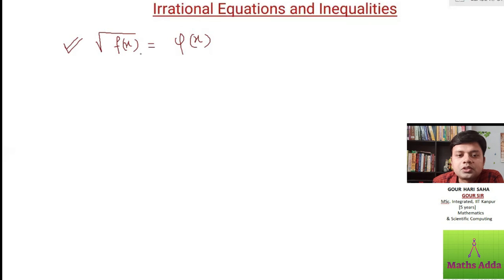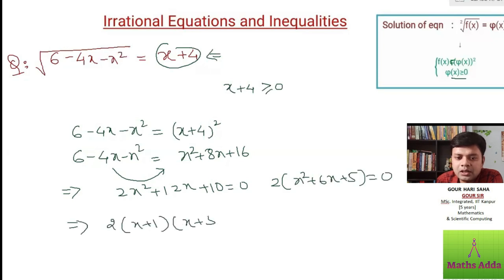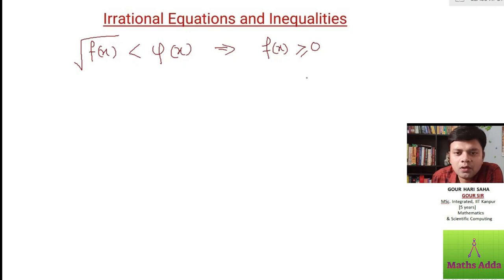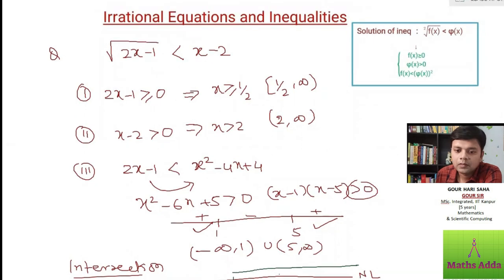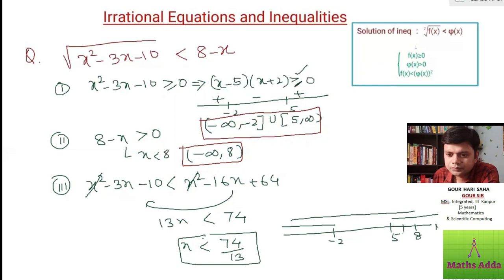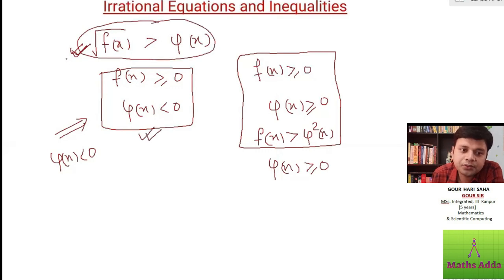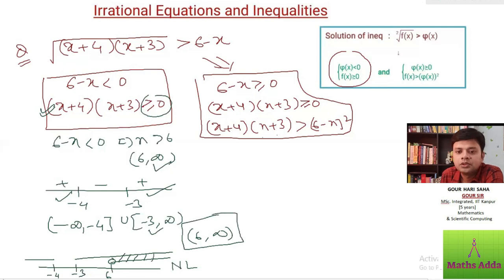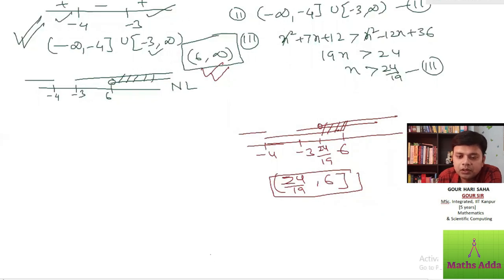IITianCampus: Irrational Equation and Inequality [JEE Main ADVANCED] KVPY CBSE NDA ISI IITian Campus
Practical aspect of Logarithm and Antilog

PREVIOUS LECTURES